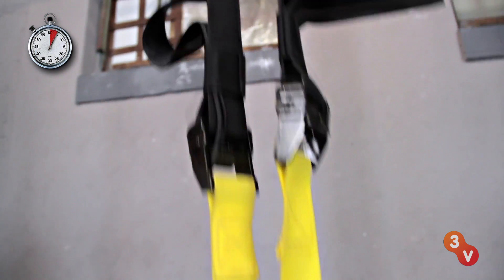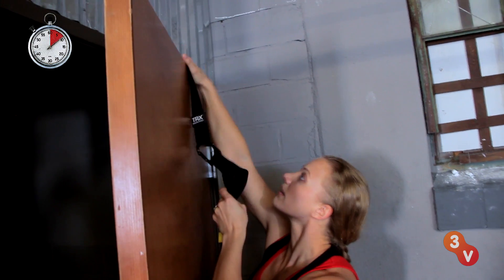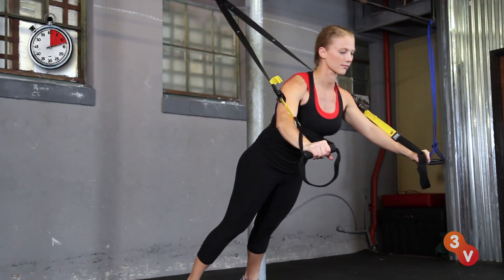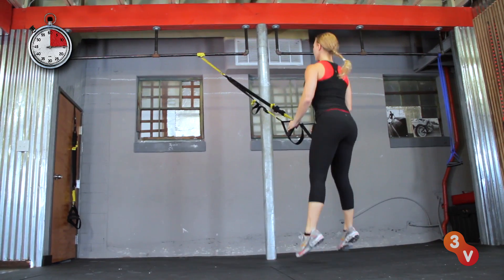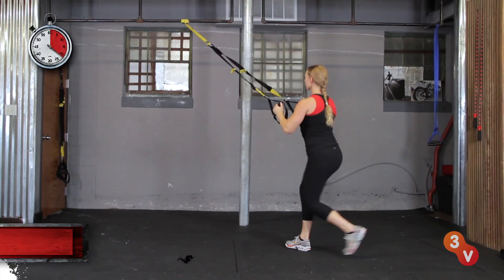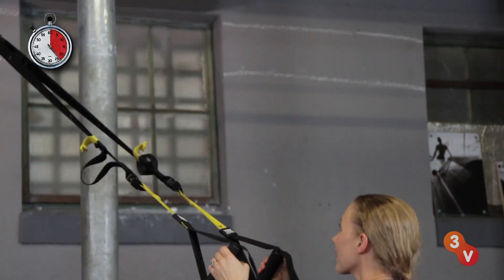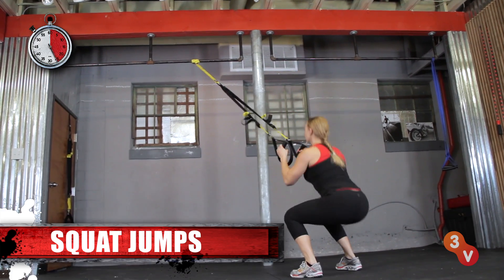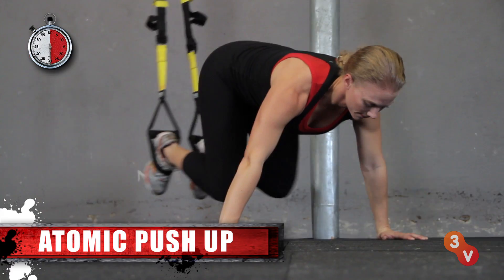Total-Body TRX Suspension Travel Workout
Traveling and can't visit the gym? Don't take a vacation from fitness! This total-body TRX suspension travel workout will help you fit in a calorie-crushing circuit on the fly.

Get stronger, slimmer, and sexier with tips from the top trainers of 30-Second Fitness. These fitness pros are ready to upgrade your workouts and enhance your training with quick-hitting tips that take just half a minute.